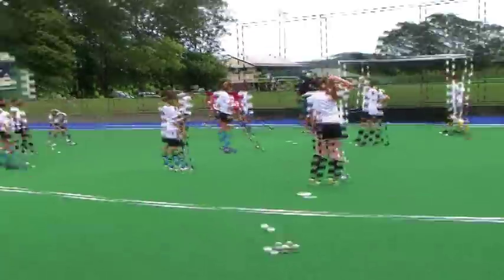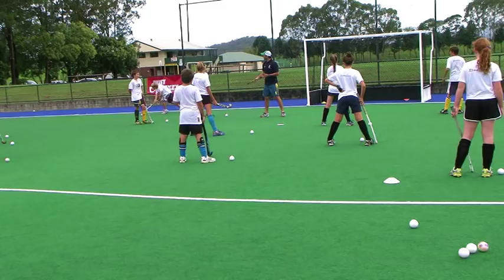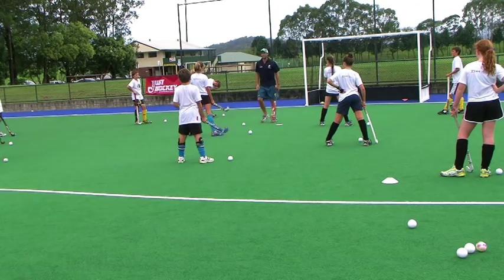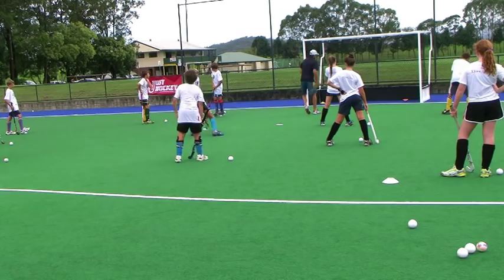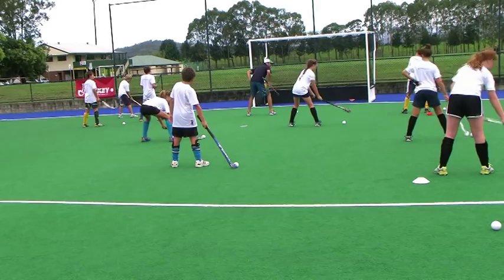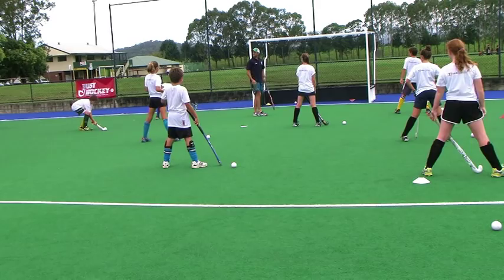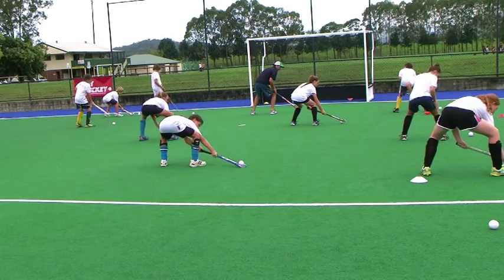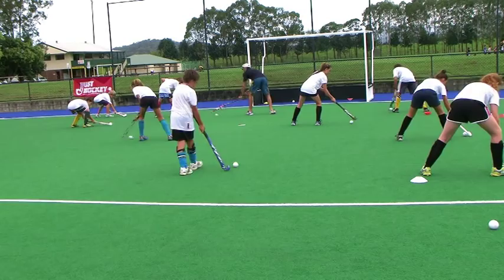Mark Knowles skill session at Tweed